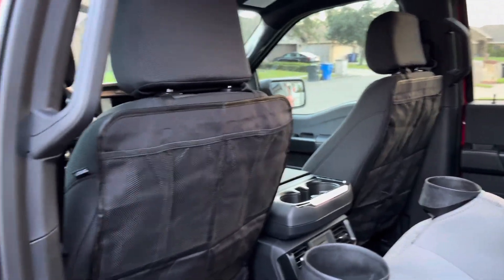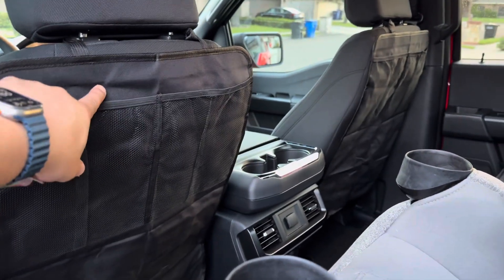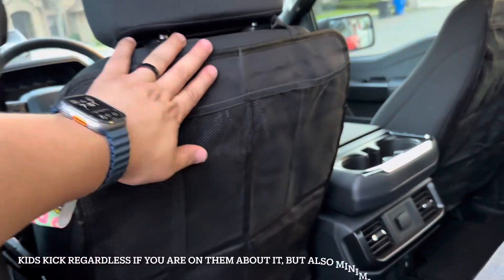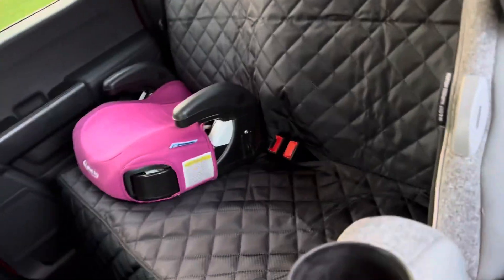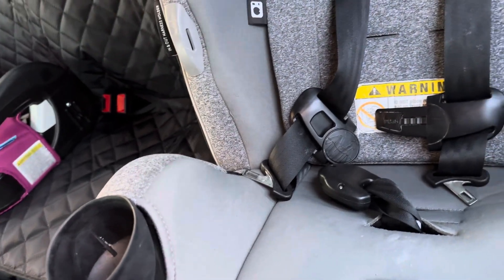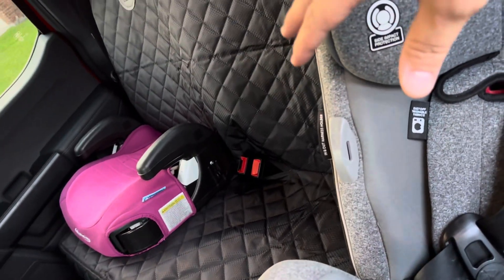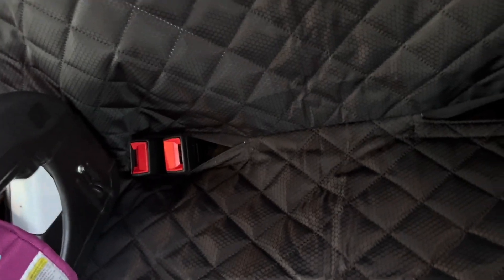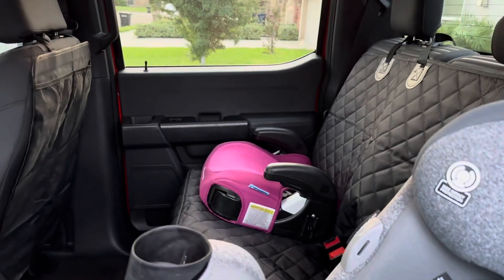How To Protect Your Truck’s Interior!!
Decided to add some protection for my kids to protect cloth seats. Cheap & very effective!

Links to pridicts down below.

Rear seat protection 🔥

Kick Mats 🔥